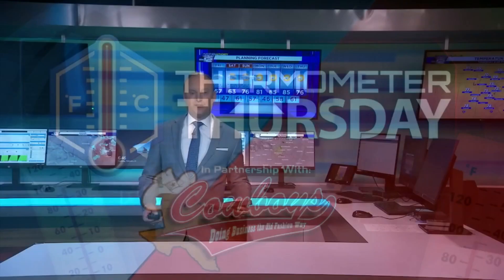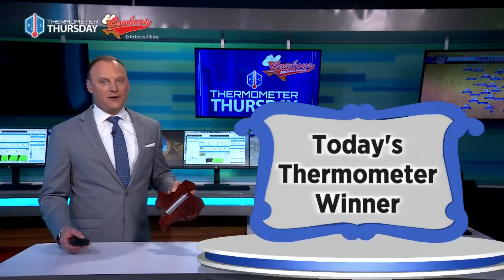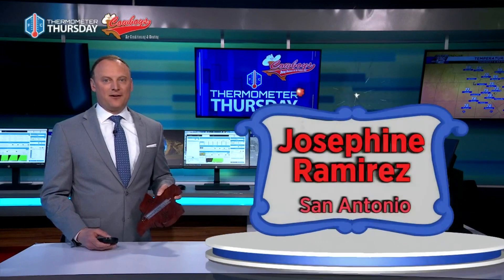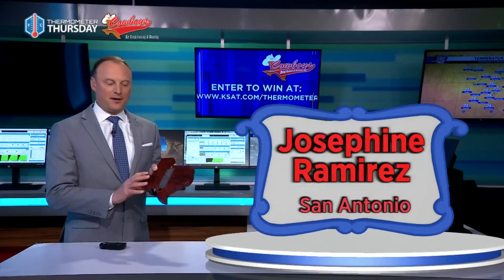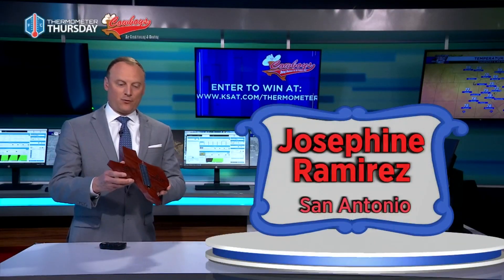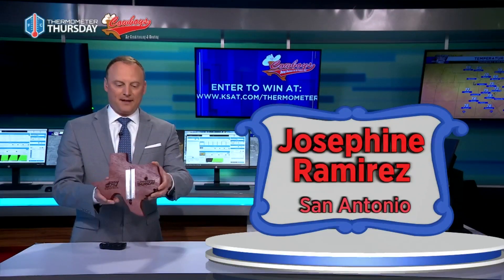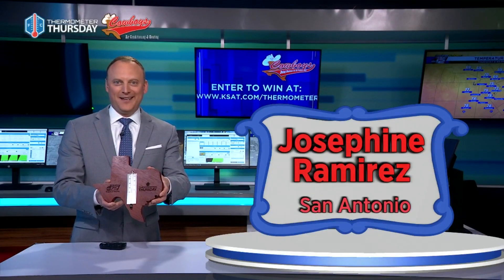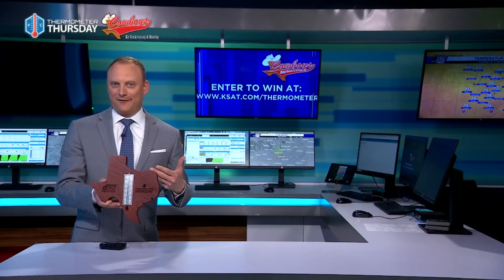Thermometer Thursday: 2/23/23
Meteorologist Adam Caskey announces today's thermometer winner.